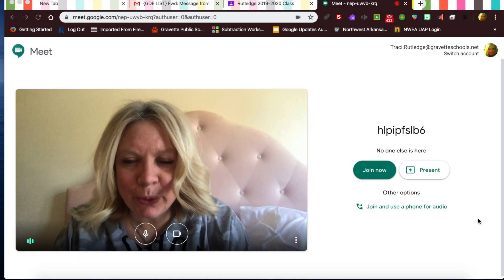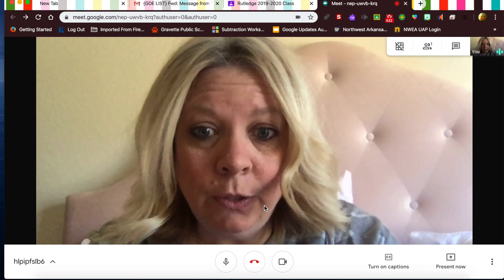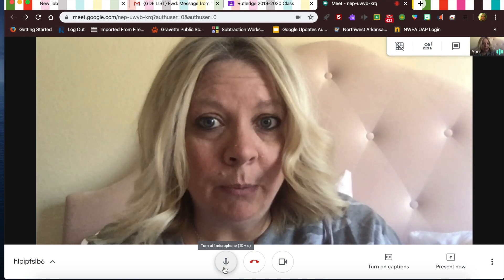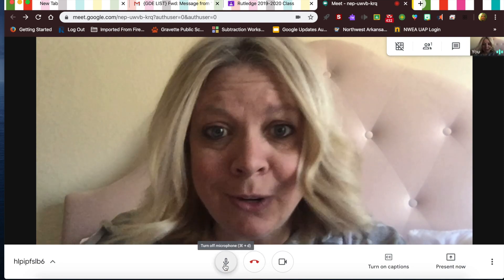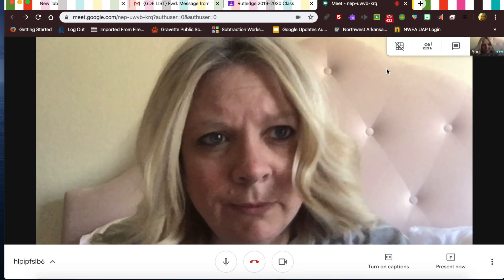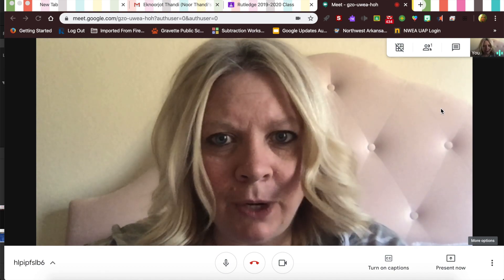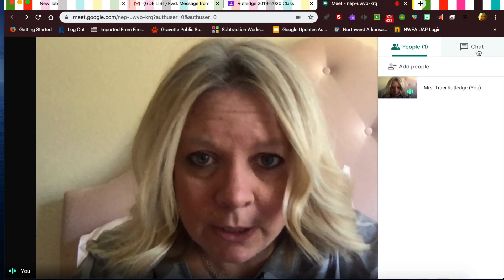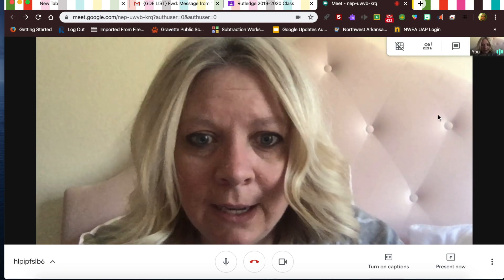Google Meet Tips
Just a couple of tips for my class when doing a Google Meet.